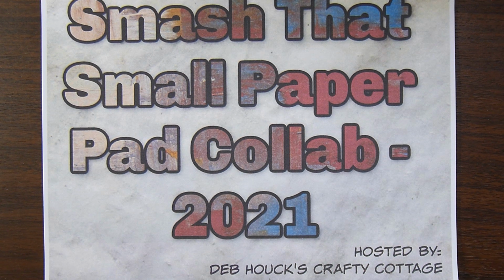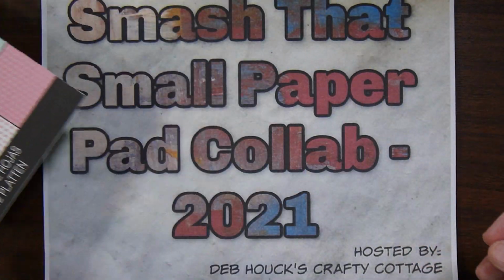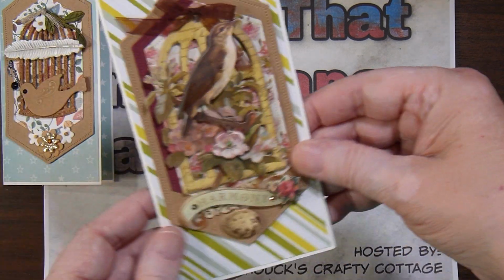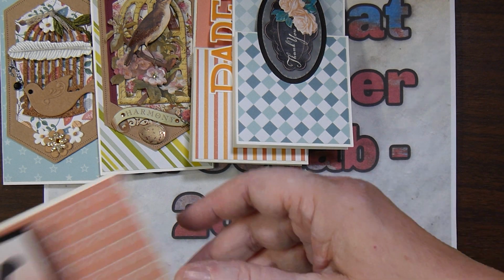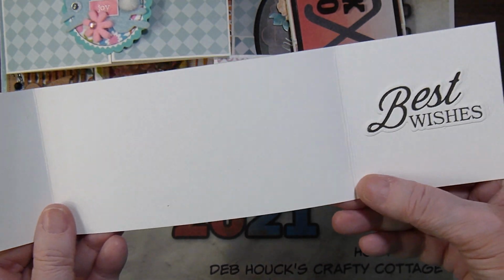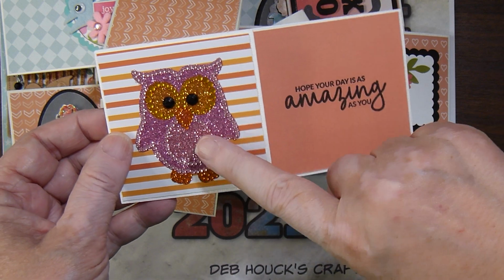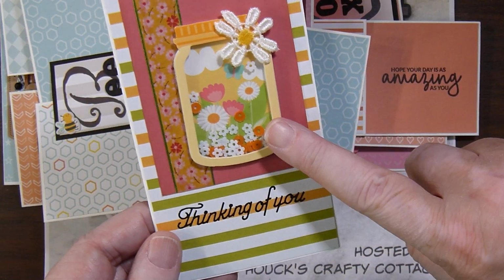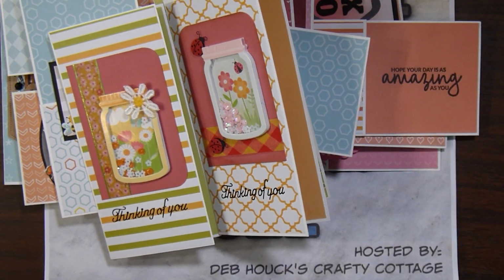Smash That Small Paper Pad//July